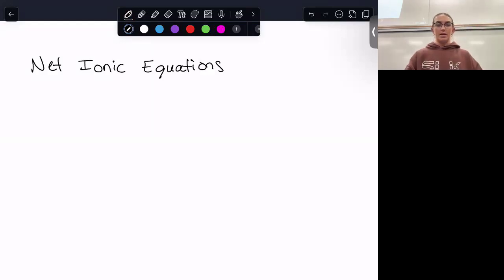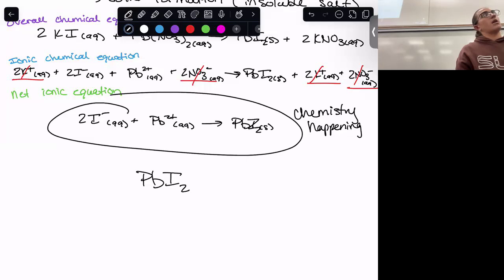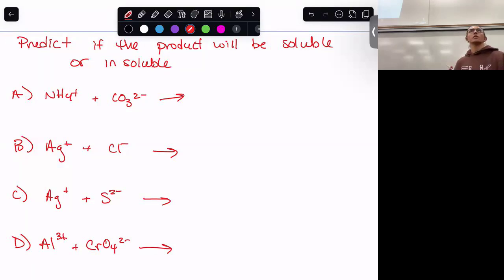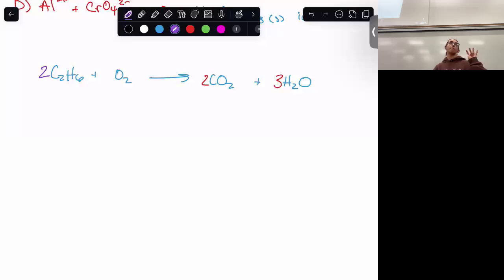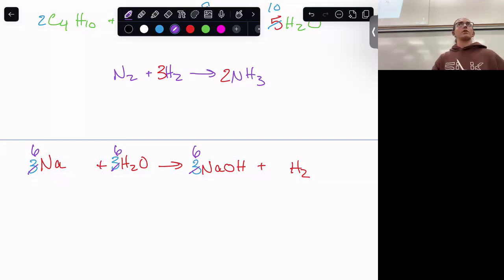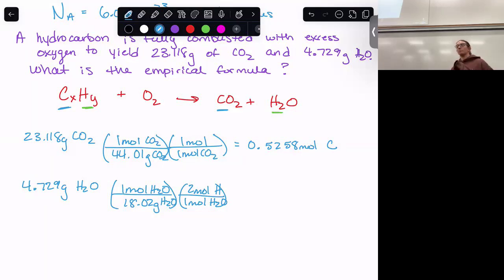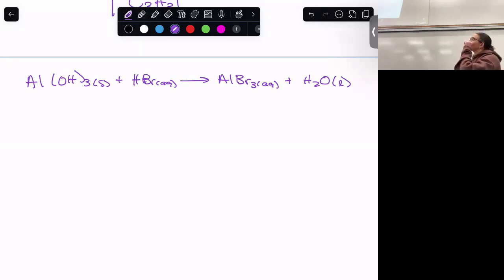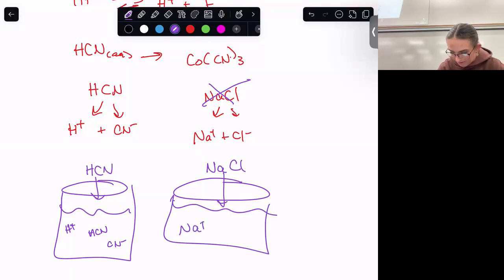29JAN2025 IA Review Session CHEM107